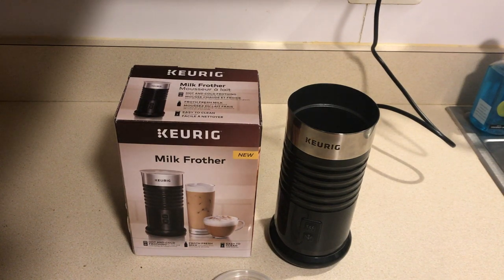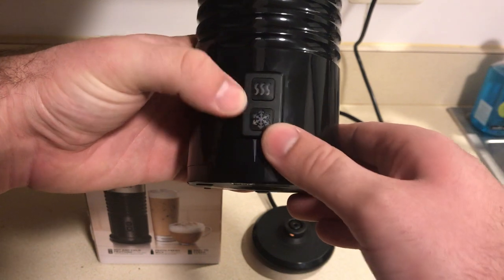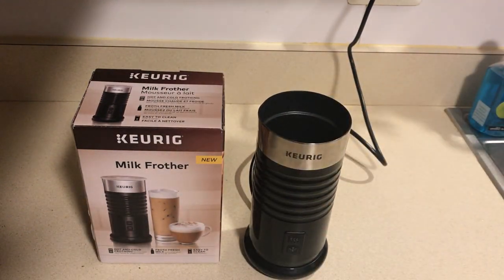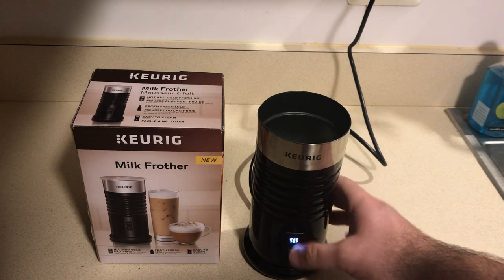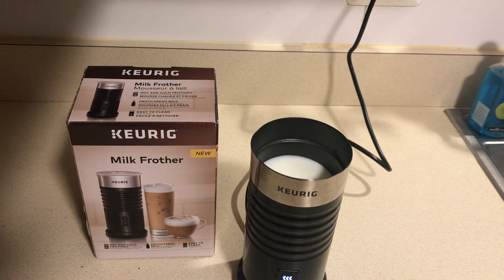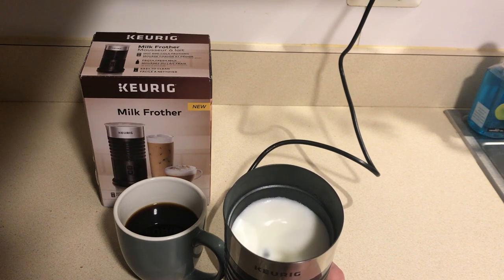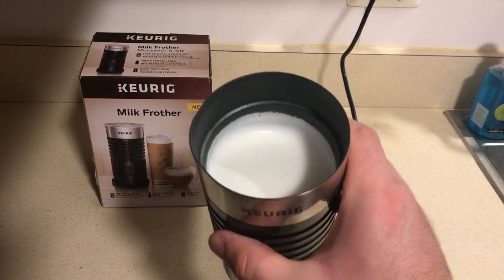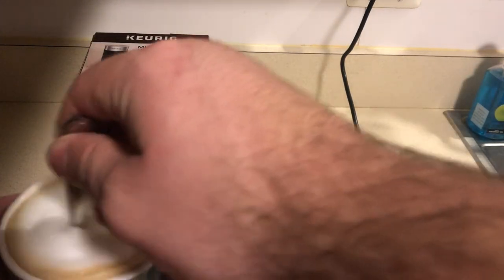Keurig Milk Frother Review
Link to Keurig and Keurig Milk Frother
Link to Cheaper Alternative